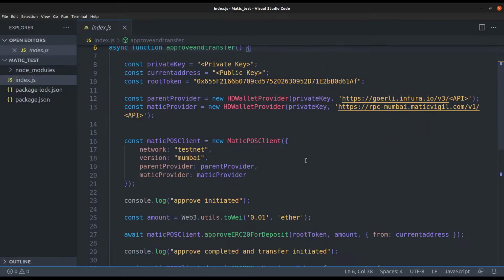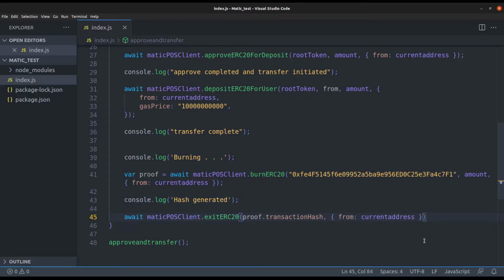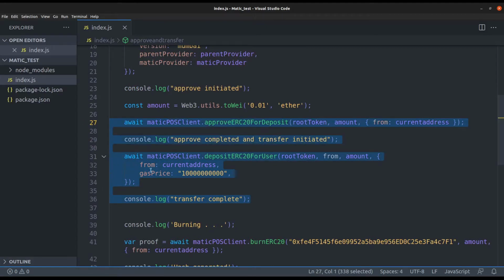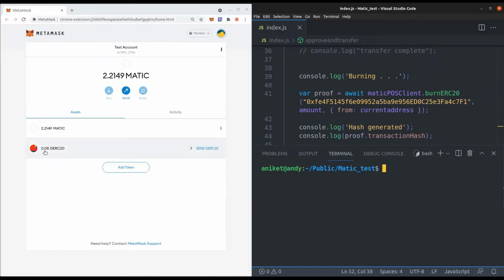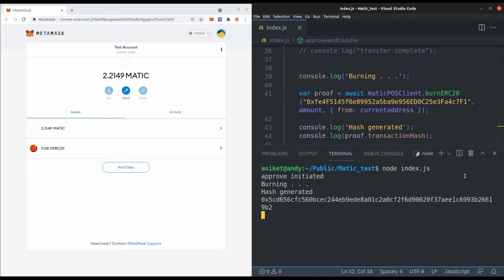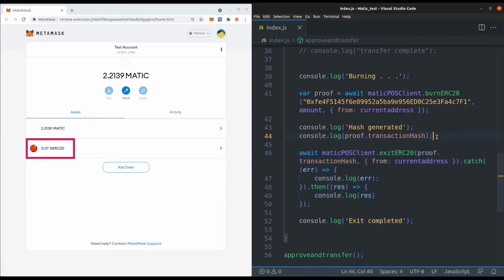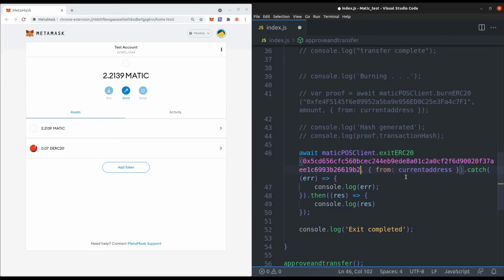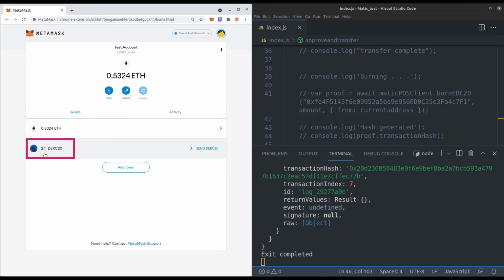Withdraw Assets from Polygon to Ethereum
In last video we have seen how to transfer assets from Ethereum to Polygon network.

In this video we will see how to withdraw that funds back from polygon to Ethereum again.

00:00   Introduction
00:26   Burn Token Code
01:20   Get Burn Hash
01:55   Provide Burn hash to Exit function
02:32   Run Exit function